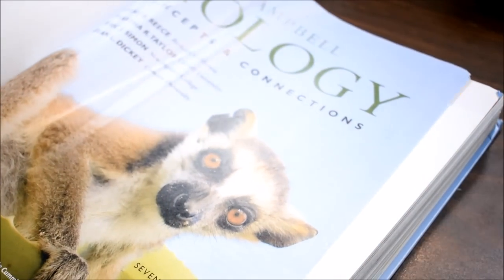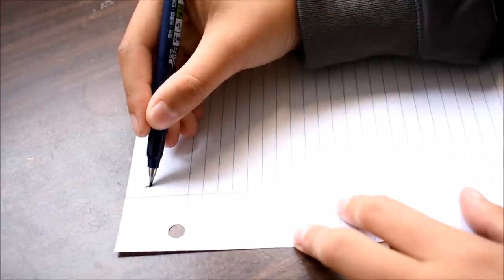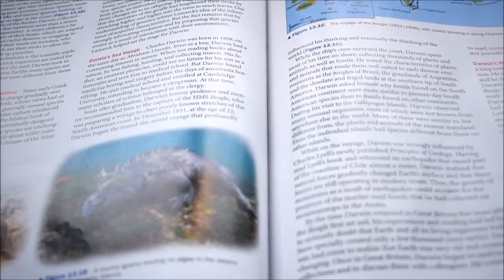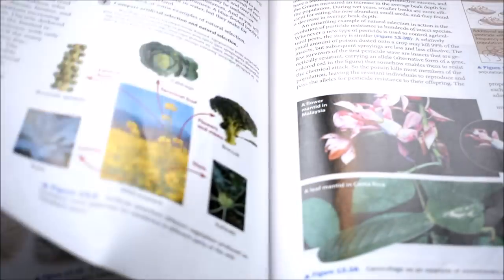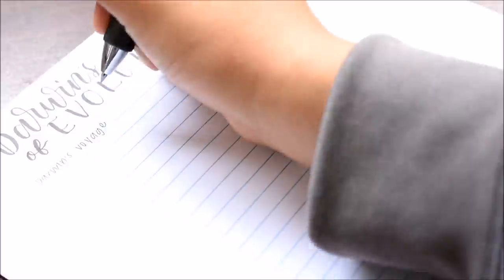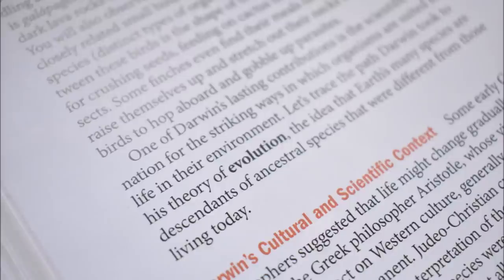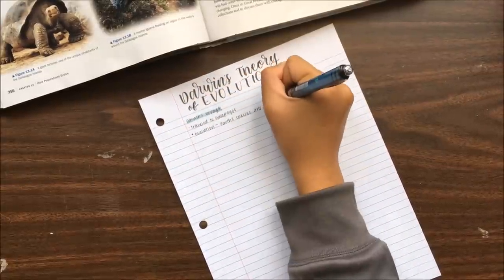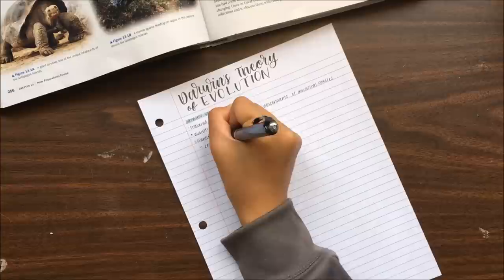how to take textbook notes 🌿 study with me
Supplies used
- Tombow Fudenosuke brush pen, hard tip
- Pentel Energel 0.5mm pen
- Zebra Mildliner, smokey blue